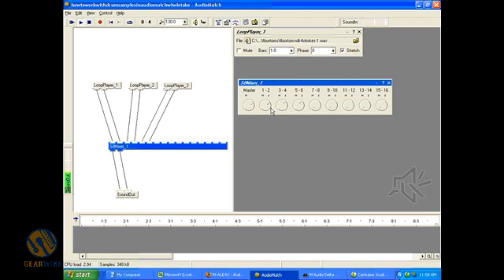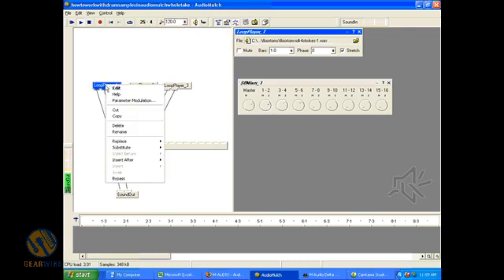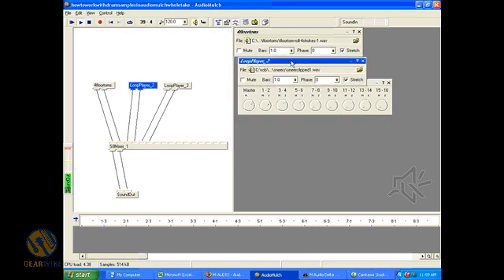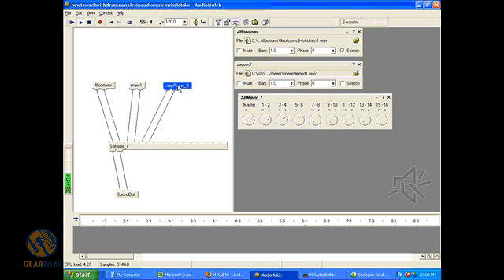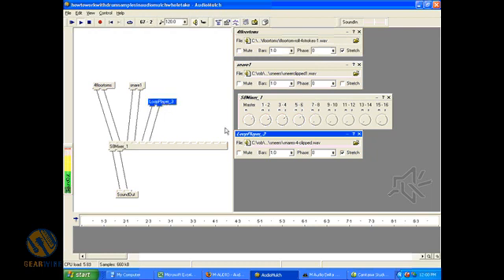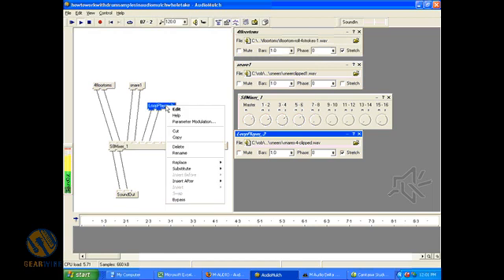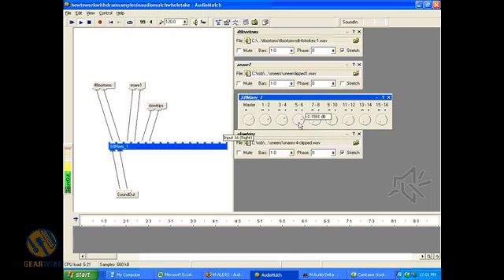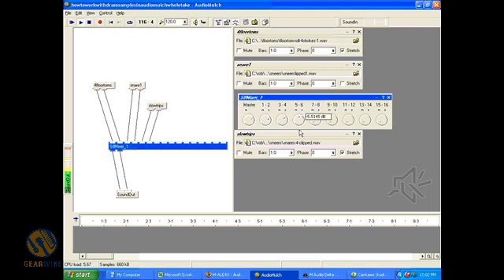Part II Of A Series On Working With Drum Samples In Audiomulch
In this Part II of a four-part series, we build up a beat using self-recorded real drum samples and a variety of Audiomulch contraptions and mixing approaches.  Check out each choice and the explanations for same in this tutorial screencast from Gearwire.  Watch the Audiomulch section at Gearwire for more on this cool application.